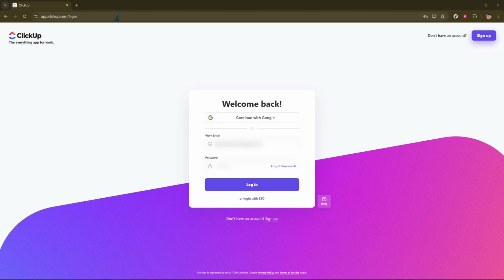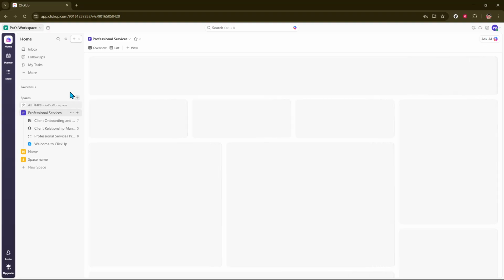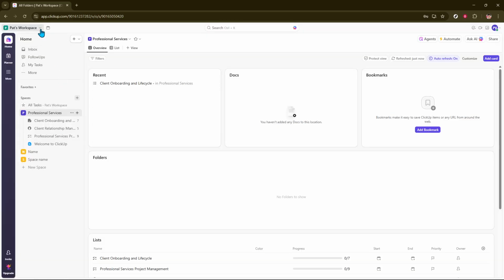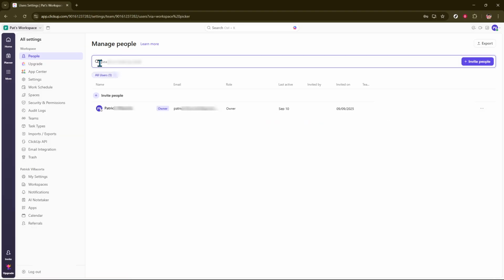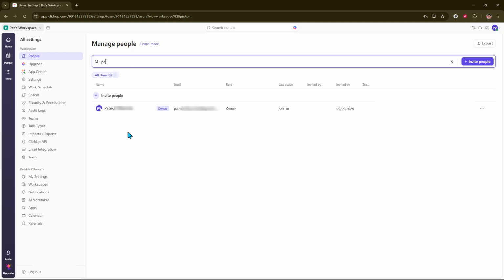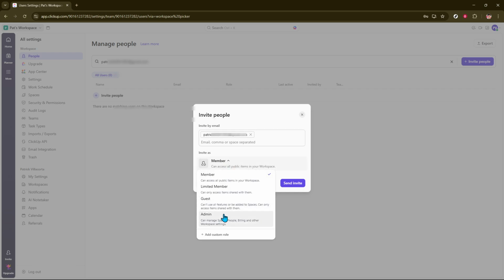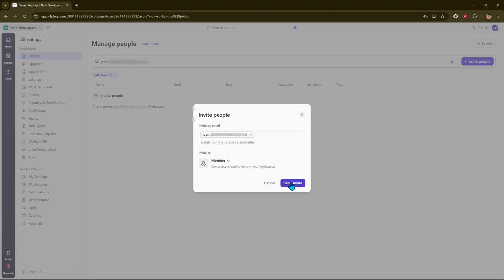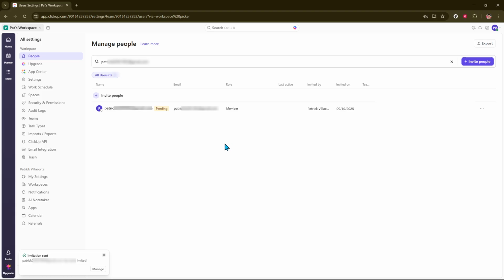How to Add Someone on ClickUp Invite & Manage Members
Want to collaborate in ClickUp? 🚀 This beginner-friendly tutorial shows you how to add someone on ClickUp, send invitations, and manage member roles & permissions. Whether you’re inviting a teammate, client, or guest, you’ll learn exactly how to set up access in your Workspace.

✅ What you’ll learn:
☑ How to invite members to your ClickUp Workspace
☑ Assign roles: Admin, Member, or Guest
☑ Manage existing members & change permissions
☑ Share Spaces, Folders, and Lists with specific people
☑ How invited users accept your invitation

Easily set up collaboration in ClickUp and start working with your team today!